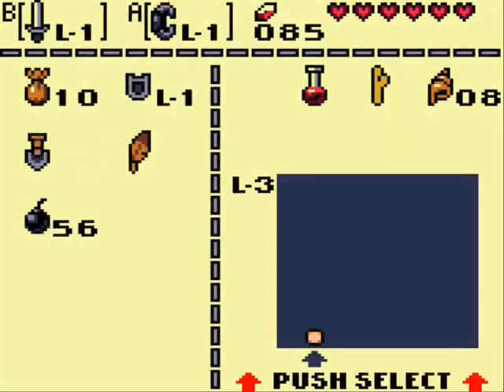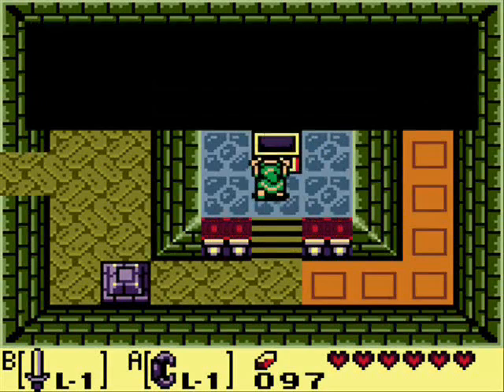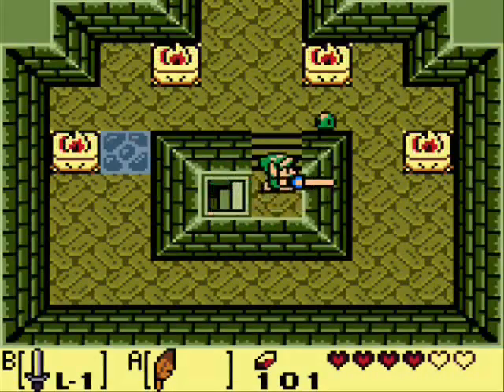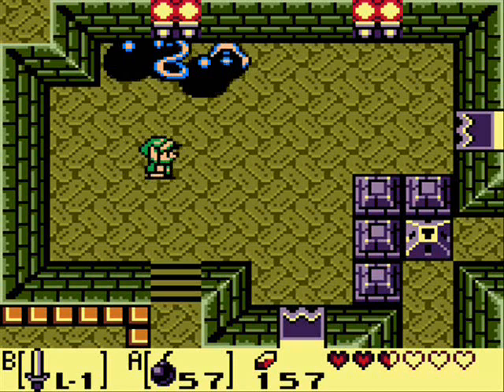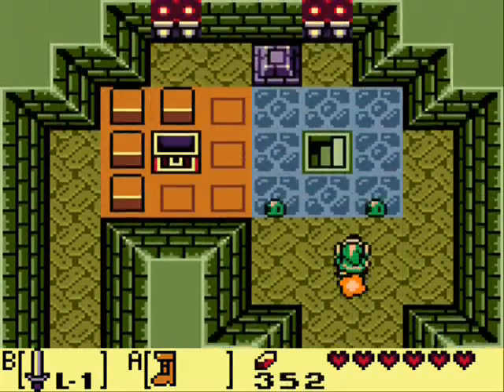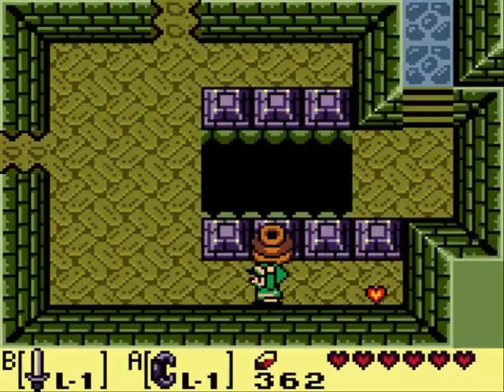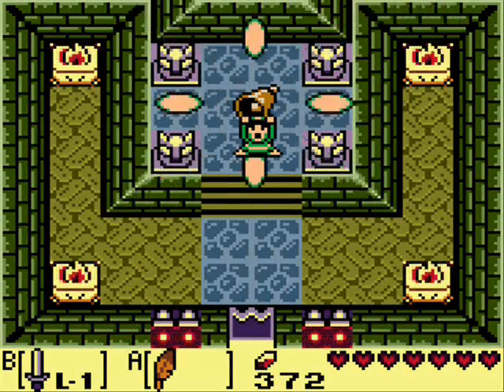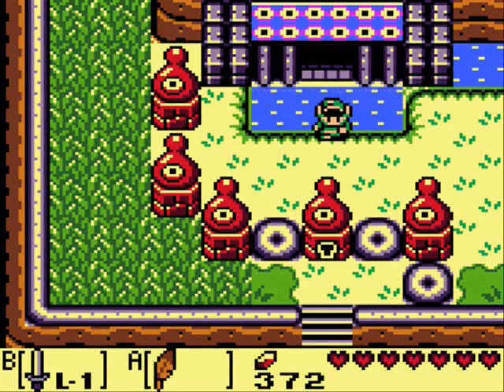Lets Play The Legend of Zelda: Link's Awakening DX #8 - These Boots are Made For Running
Welcome to our new collaborative project!
We're happy about any sort of feedback and input, as long as it is kept politely. Enjoy! =D

In this episode, Link does the Key Dungeon. Or the Slime Dungeon. Whatever you want to call it really. Oh and we get some shiny new boots too. But you already know that from the title.